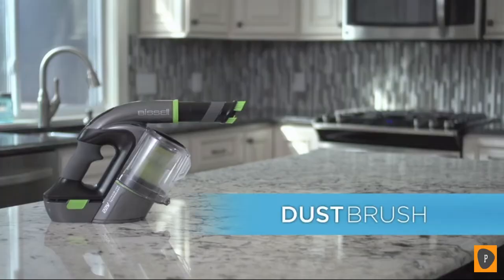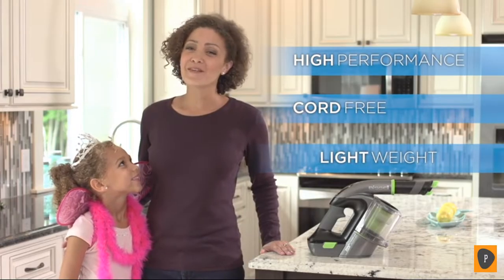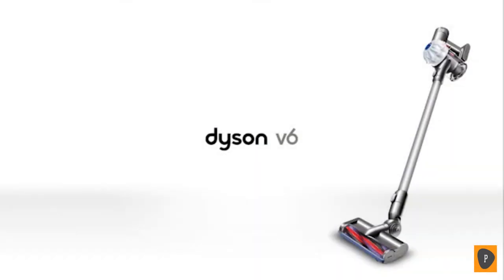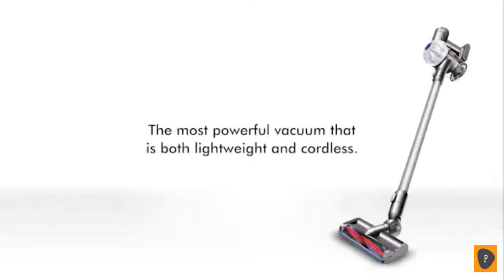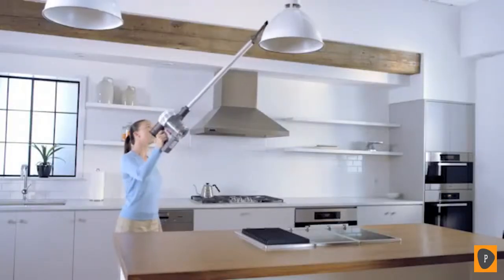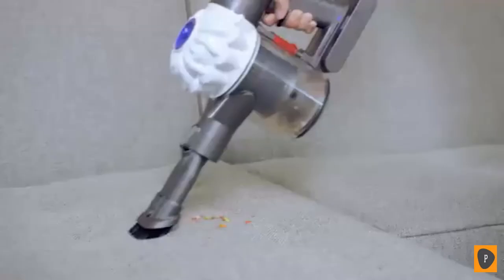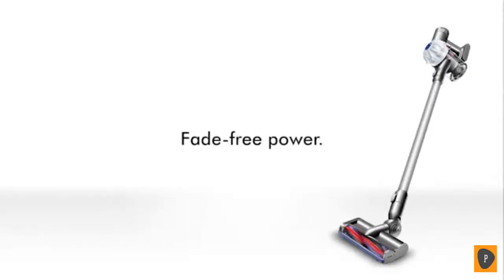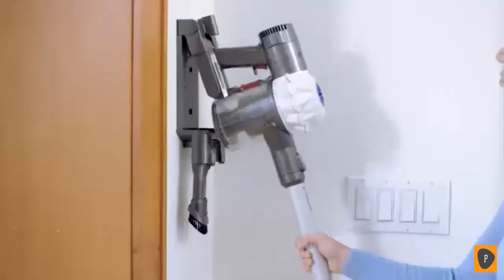Best Car Vacuum in 2019 - Top 6 Car Vacuums Review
Links to the best car vacuums we listed in today's car vacuum review video:
1. Bissel Car Vacuum 19851

2. Dyson V6

3. BLACK & DECKER BDH2000L

4. SOWTECH HM224

5. Homasy Vacuum Cleaner

6. Holife 6KPA

In today's video, we listed the top 6 best car vacuums on the market in 2019. We made this review based on our personal opinion, and we listed the car vacuums in no particular order. We researched on their price, suction power, quality, durability, brand reputation and more. Car dealers have crews of detailers on their team who do a spotless job! You can hire someone to detail your automobile after you buy it, but doing it yourself could save hundreds of dollars! Would you like to know their secrets? All you need to do is set aside a couple of hours and gather some basic tools, such as vehicle washing detergent, a couple of buckets, a cleaning mitt, wax, a bristle brush, coffee pot brush, microfiber towels, latex gloves, and a car vacuum. You will also need leather conditioner if you have leather seats, and a clay bar system if there is tar, paint, or bug splats on your car. If you did, please remember to leave a like and subscribe to our channel to see more videos like this in the future, and if you have any questions related to vacuum cleaners , please leave a comment down below and we will get back to you as soon as we can.